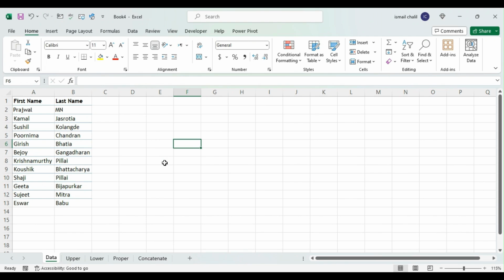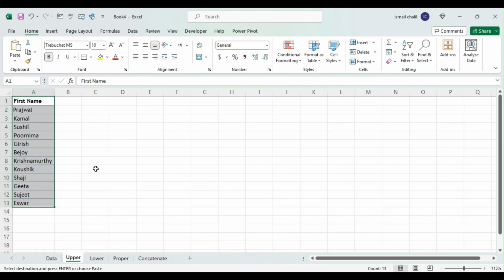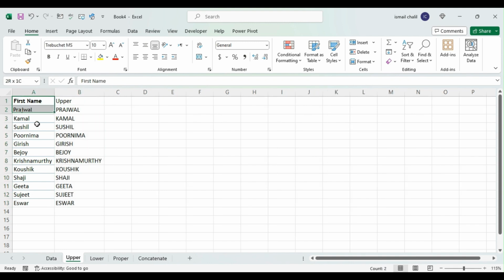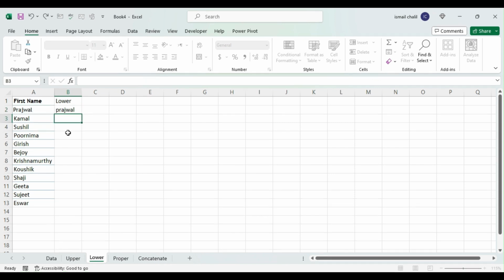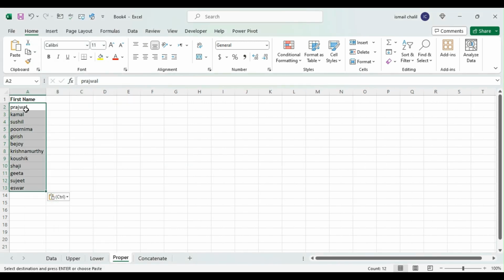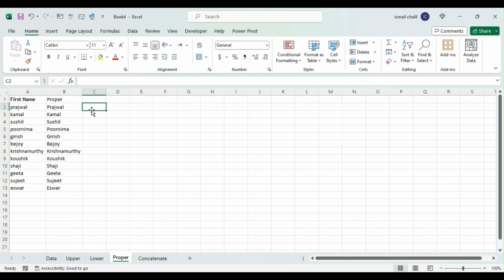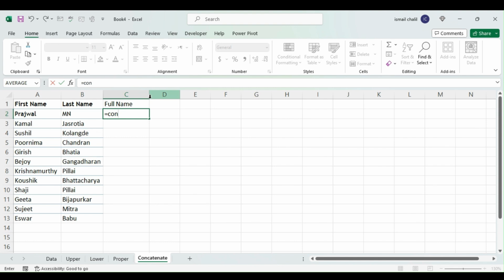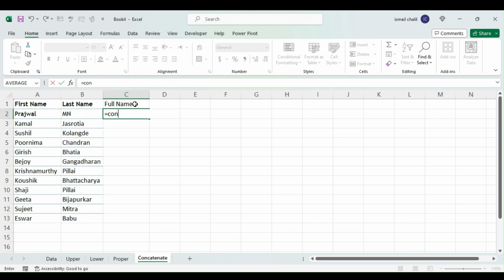UPPER, LOWER & PROPER Formula in Excel Explained | Text Functions for Beginners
The UPPER, LOWER, and PROPER formulas in Excel are powerful text functions used to change the case of text instantly.

In this beginner-friendly tutorial, you will learn:

What UPPER, LOWER, and PROPER functions do

Their syntax and how to use them step by step

Practical examples like fixing names and addresses

When to use each function in real work scenarios

This video is part of my Basic to Advanced Excel series, created to help you master Excel fundamentals with practical examples.

Ideal for:
✔ Excel beginners
✔ Students
✔ Working professionals
✔ Job seekers
✔ Anyone cleaning text data in Excel

📌 These functions are extremely useful for data cleaning and standardization.